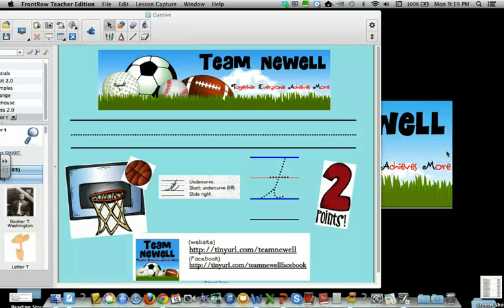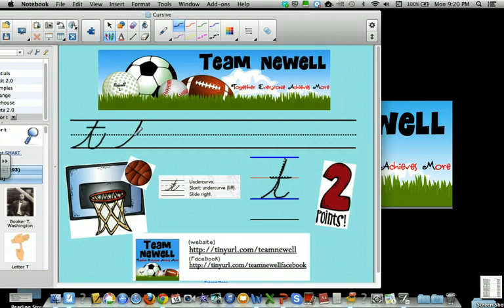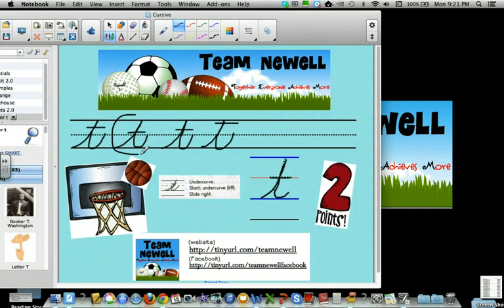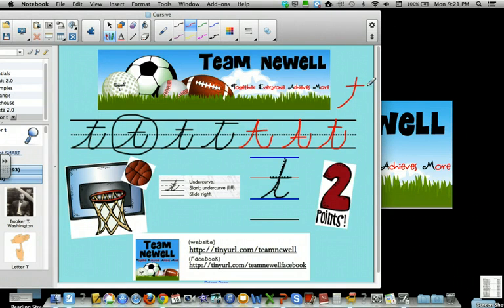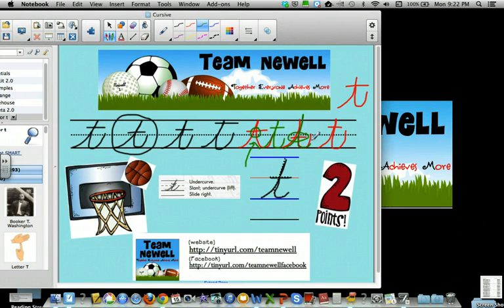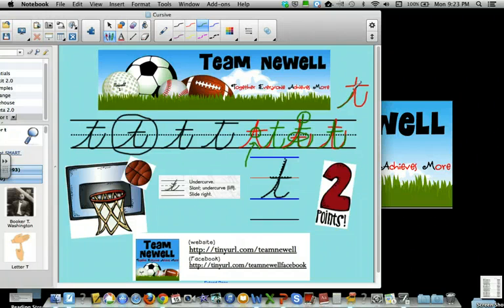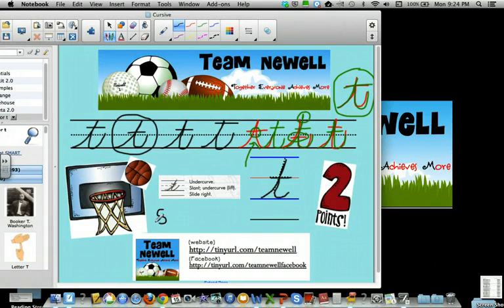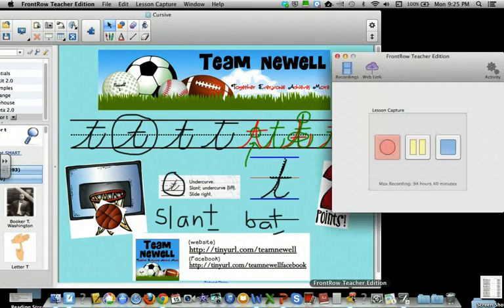Cursive t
Students learn the lowercase cursive t.